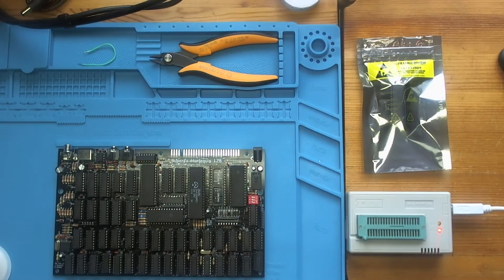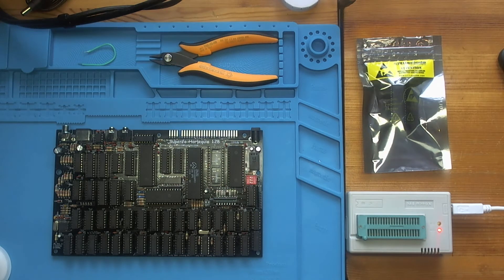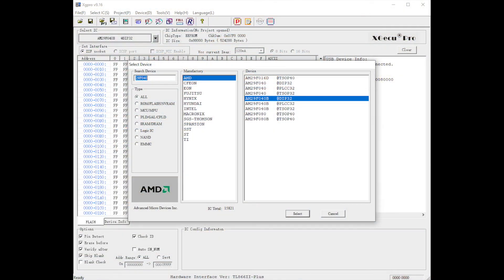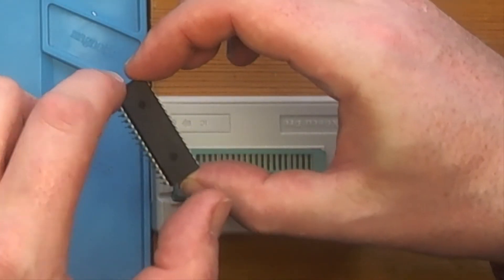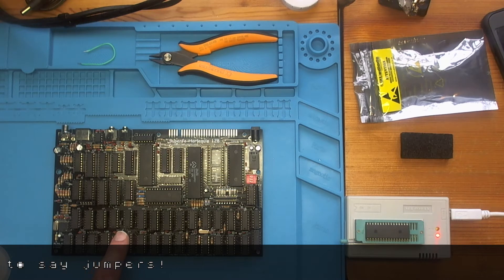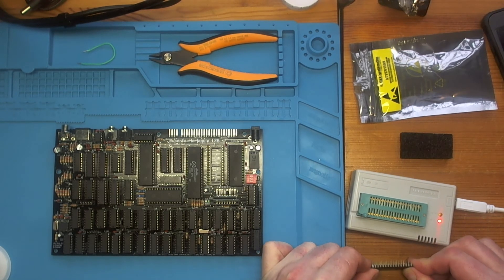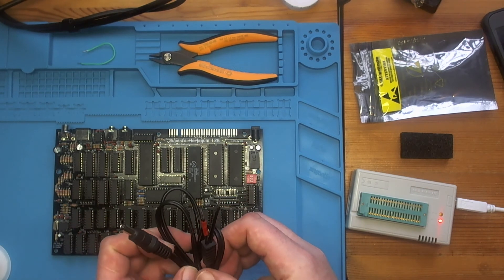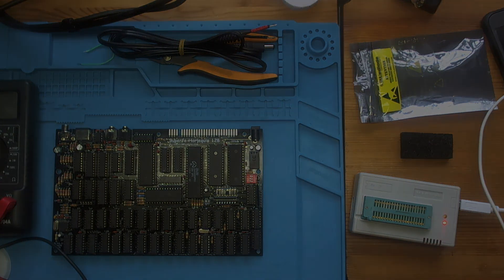Building a Harlequin - Part 4: Chips and ROMs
This is the fourth in a series of videos where I build a Harlequin ZX Spectrum 128K clone from a kit purchased from ByteDelight. The Harlequin design has reversed engineered the Ferranti ULA, and replaced it in the design with a number of discrete 7400 series logic chips.

In this video I have completed soldering all the on-board components and have inserted the chips into their respective sockets. The board is complete, but missing a ROM.